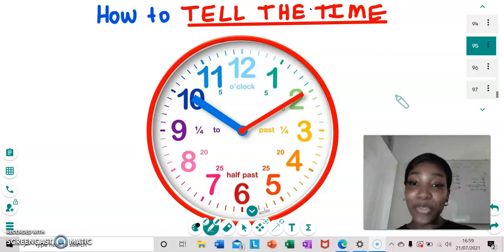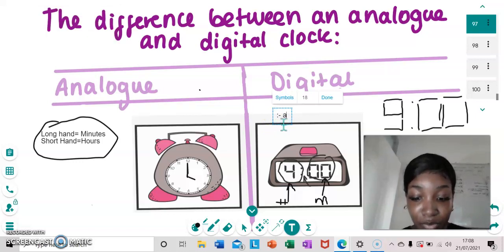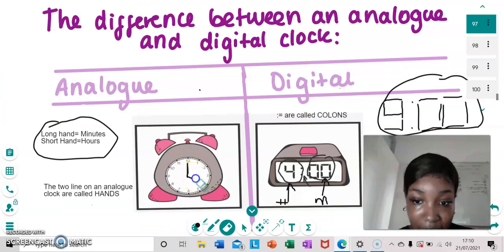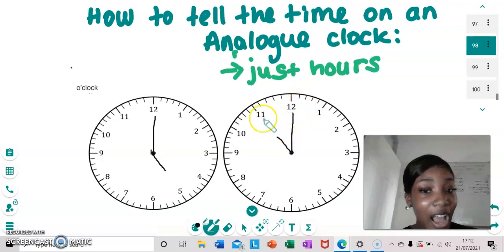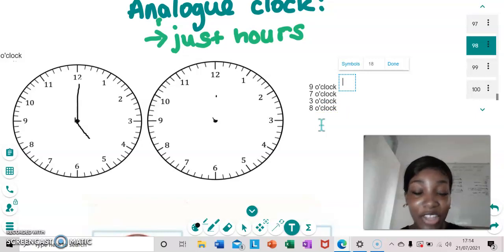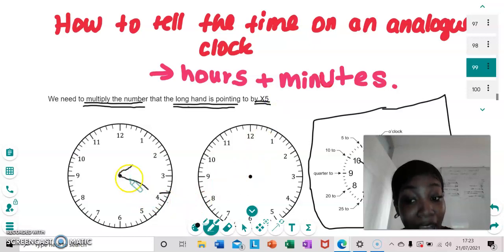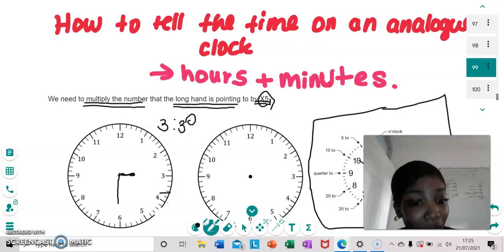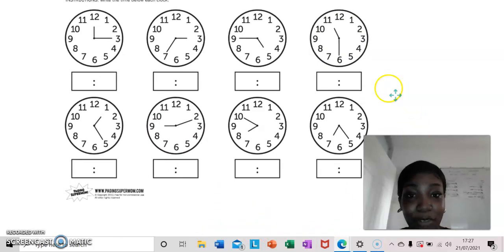How To Tell The Time - Maths Tutor Anabelle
Anabelle attended a highly selected grammar school and has been educated to degree level at Medical School. Interested in working with Anabelle?